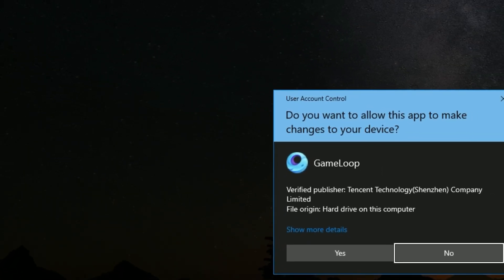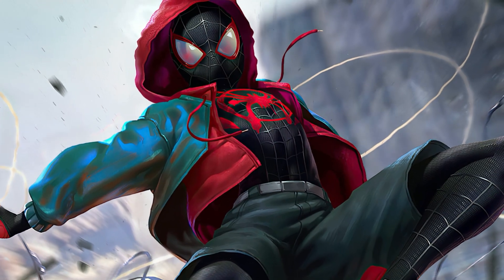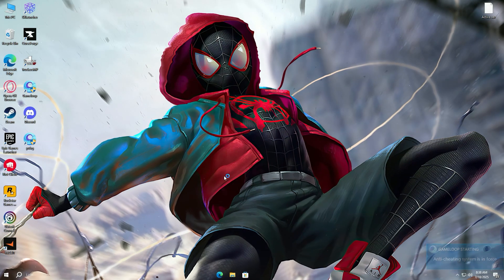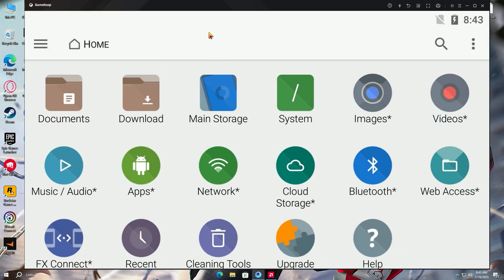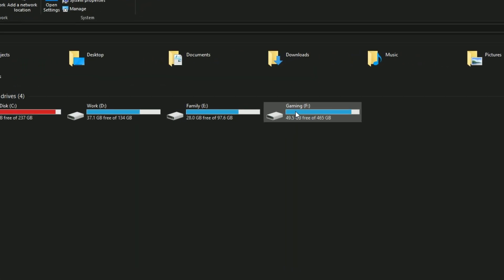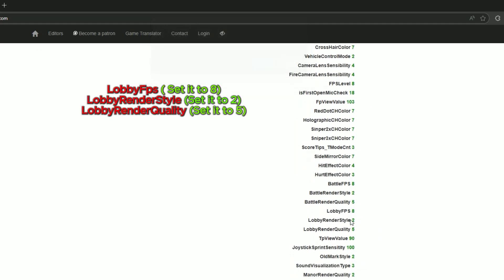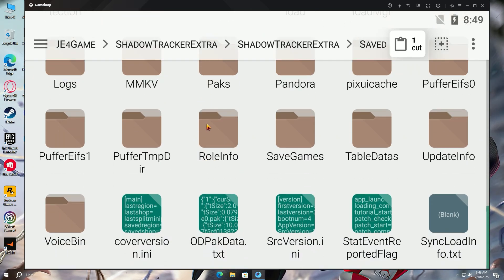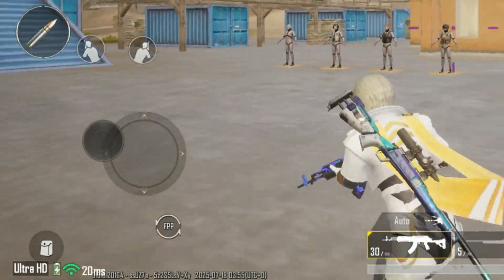🔧🎮 How to Enable 120FPS with Ultra HDR in Gameloop Emulator | UHD + 120 FPS UNLOCKED Gameloop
🎮 How to Enable 120FPS with Ultra HDR in PUBG Mobile (Gameloop Emulator)

Want smoother gameplay and stunning visuals in PUBG Mobile?
This tutorial shows you how to enable 120FPS + Ultra HDR graphics using Gameloop Emulator
on the latest PUBG Mobile version — with no lag or frame drops!

🔧 What’s Covered:
• Unlock 120FPS in PUBG Mobile ✅
• Enable Ultra HDR graphics 🌄
• Optimize Gameloop Emulator settings ⚙️
• Bonus: Use a save editor to access hidden settings 🧩

📱 PUBG Mobile Version: Latest (July 2025)

🖥️ My PC Specs:
• CPU     ★ Ryzen 5 3600 @ 3.8GHz (Boost up to 4.1GHz)
• MOBO    ★ Gigabyte B450M
• RAM     ★ Lexar 16GB Dual Channel 3200MHz
• GPU     ★ Asus RX 570 4GB
• PSU     ★ Gigabyte P550-B
• SSD     ★ Hikvision 256GB
• HDD     ★ Hitachi 500GB + 250GB
• CASE    ★ Normal Case

🖱️ Peripherals:
• Keyboard   ★ Chinese
• Mouse      ★ REDRAGON M601
• Headphones ★ Bloody G560

💬 Got questions or lag issues? Drop them in the comments, and I’ll help out!